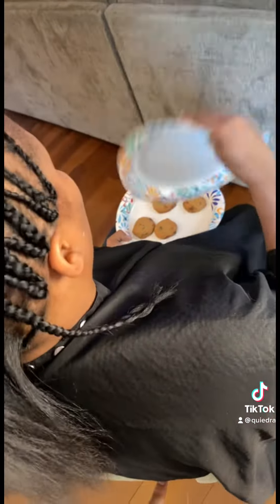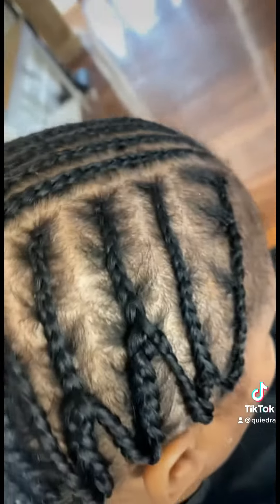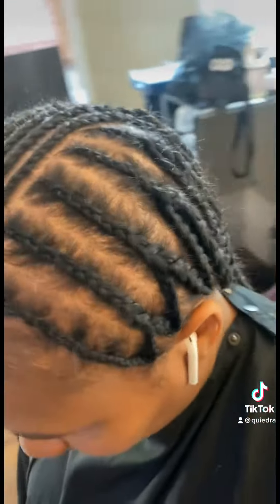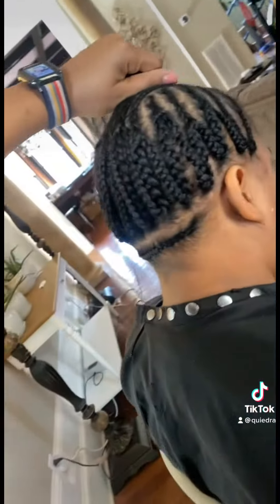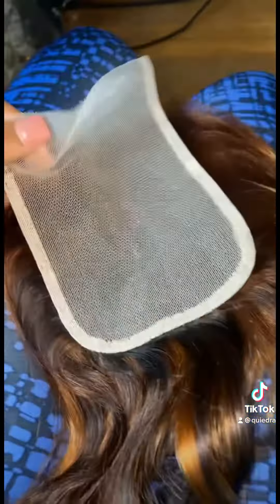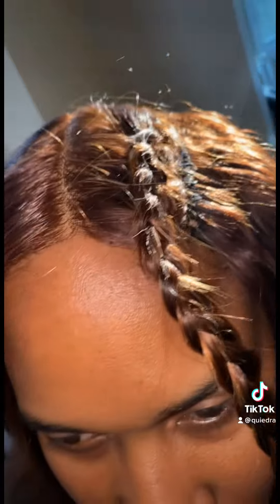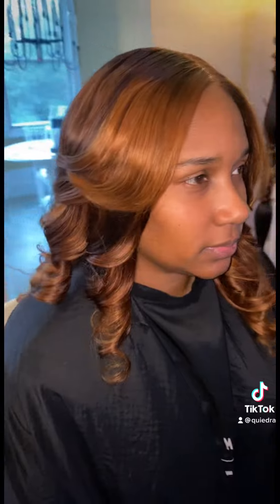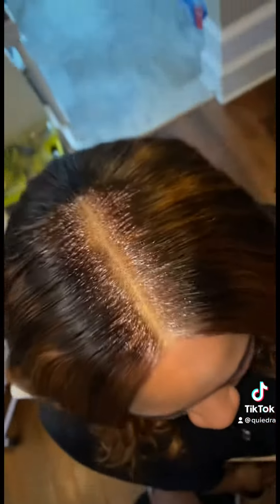How to install a lace closure without glue nor a nude cap ‼️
Cap less lace installs ‼️ Who told y’all you needed all that?